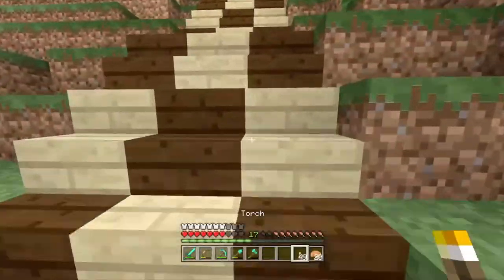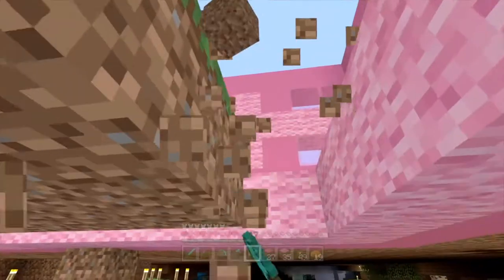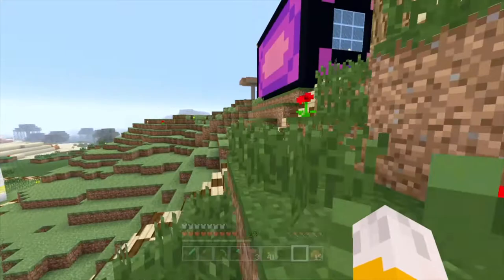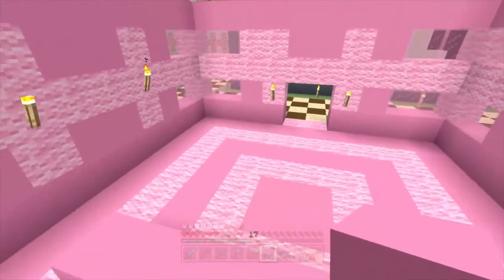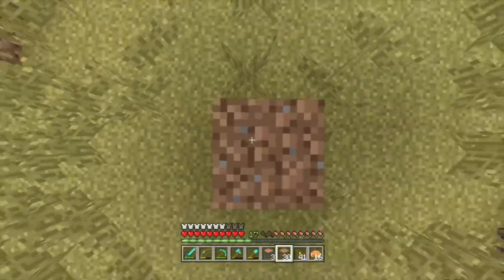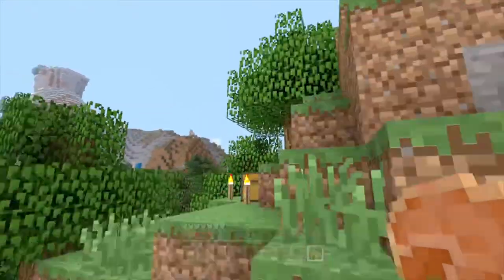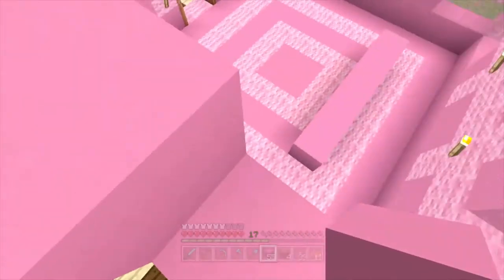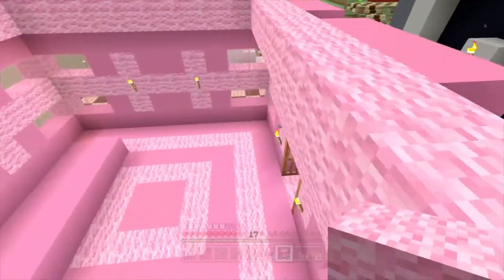Minecraft: Communities ~{#73}~ Pink Place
Hello There People Of The Universe! I Hope You Enjoy Watching Me Build A Too Too Parlor And As Always The Next Video Will Be Linked Here When It Is Online! __________
                            Other Stuff
If You Attempt To Contact Me Via Twitter The Chance Of A Responce Is Verry Slim Due To The Fact That I Only Have It Because It Wont Uninstall From My Phone!